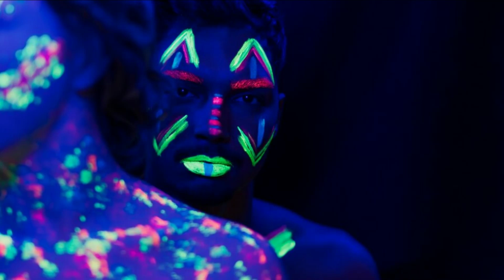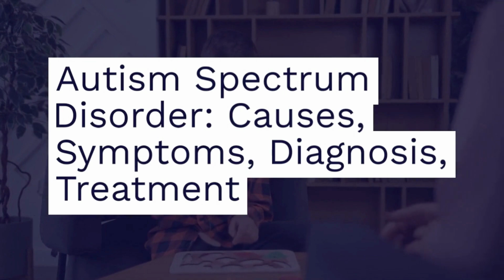"Understanding Autism: A Comprehensive Guide to Support, Resources, and Empowerment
🌟 Unlocking the Spectrum: A Journey into Understanding Autism 🌟

In this enlightening video, we delve into the world of autism, aiming to spread awareness, promote understanding, and provide valuable insights for individuals, families, and communities.

🧩 Video Highlights:

Introduction to Autism: Unravel the intricacies of autism spectrum disorder (ASD) and gain a deeper understanding of its diverse manifestations.
Supportive Strategies: Explore effective strategies to support individuals with autism, fostering inclusivity and empowerment.
Personal Stories: Hear heartwarming stories from individuals with autism and their families, showcasing resilience, triumphs, and unique perspectives.
Resources and Guidance: Discover a wealth of resources, from educational materials to community support networks, to enhance your journey of understanding.
🌈 Why Watch?
Whether you're a parent, educator, friend, or someone eager to learn more about autism, this video offers valuable insights that can help create a more compassionate and inclusive world.

Follow us on [social media links] for updates, resources, and more.
Your support and engagement contribute to fostering a world where everyone, regardless of their neurodiversity, is embraced and celebrated.